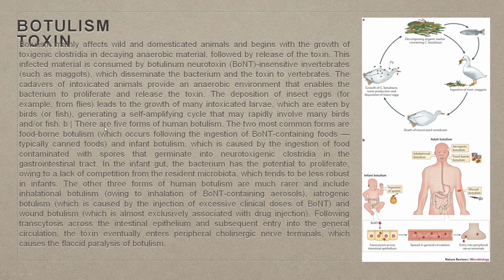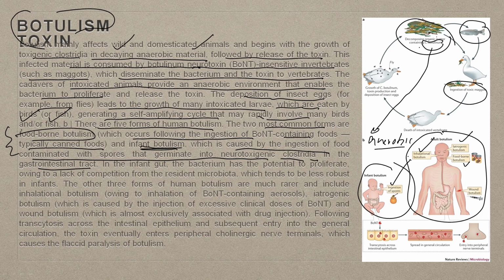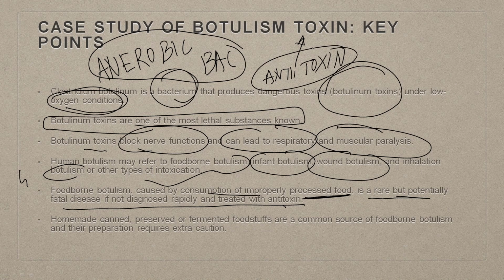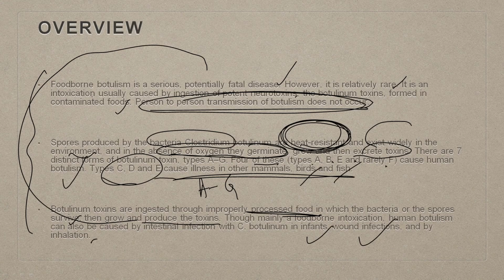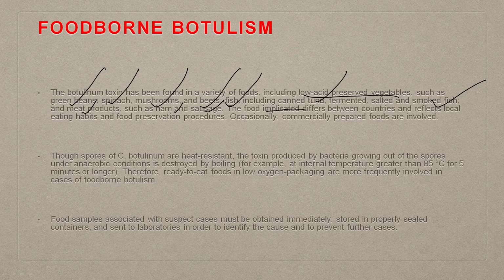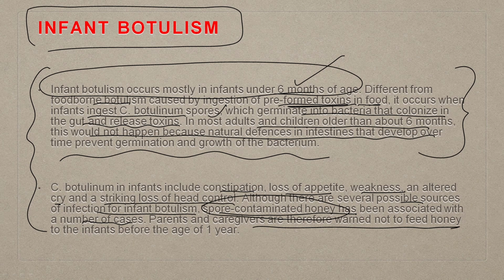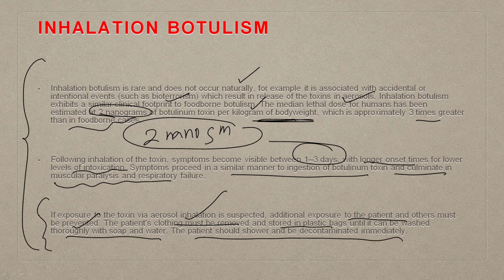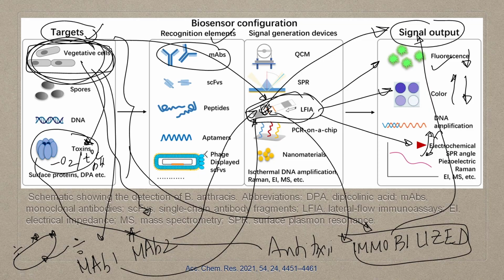Lecture 28 : Botulism Toxin